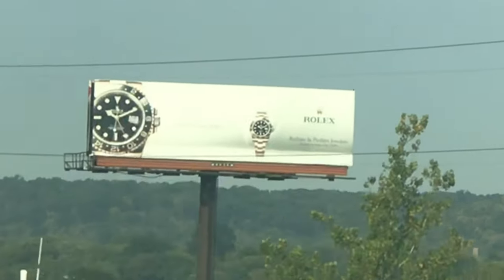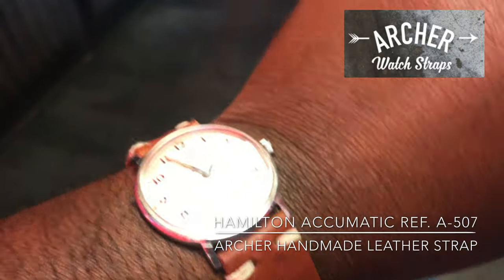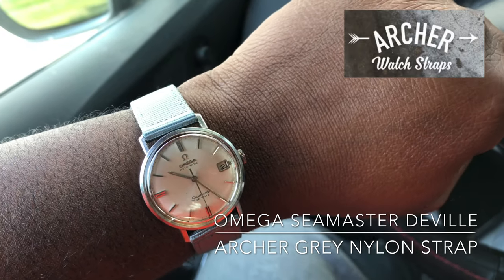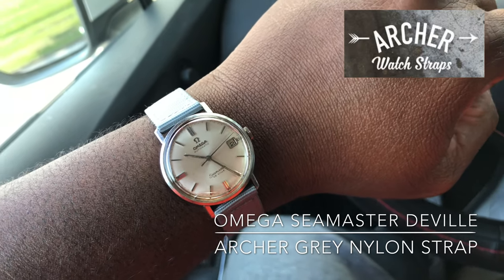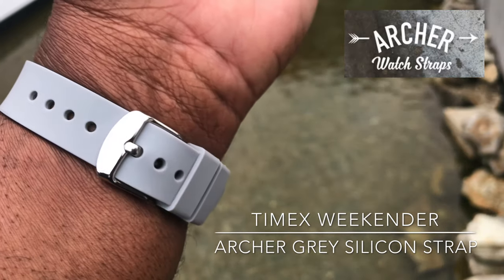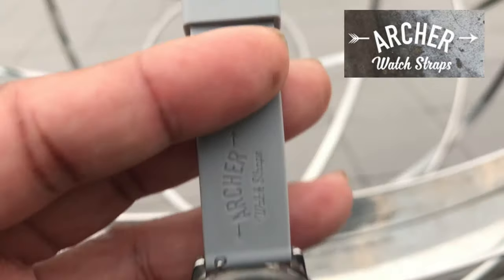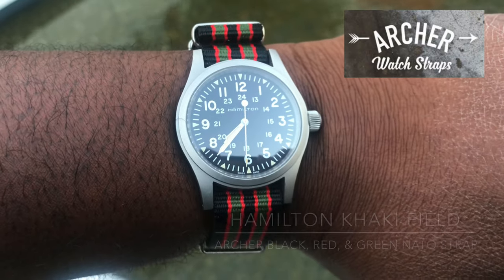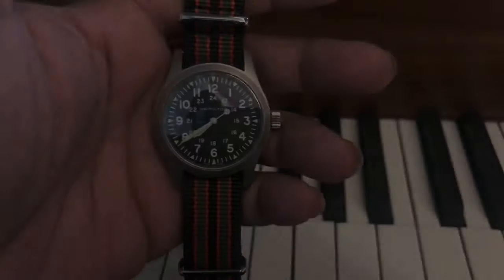Archer Watch Straps Review ft Hamilton, Omega, And Timex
Reviewing watch straps that I received from Archer Watch Straps. to get some nice straps.